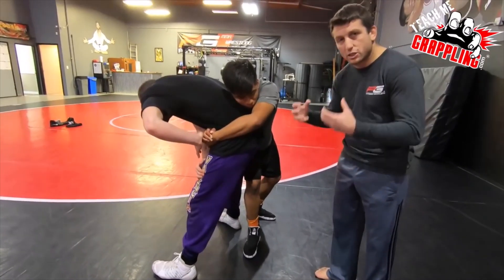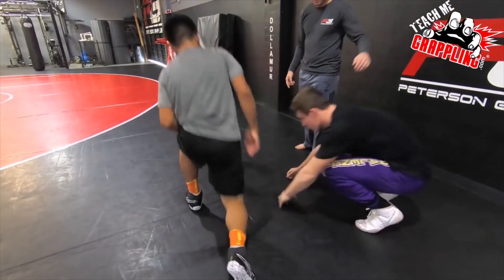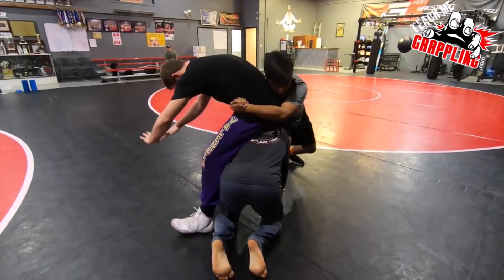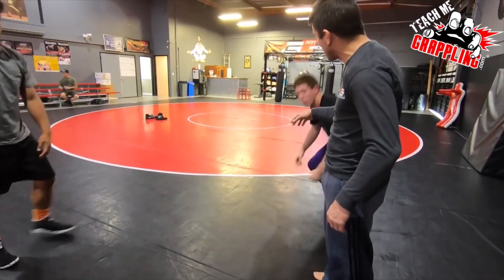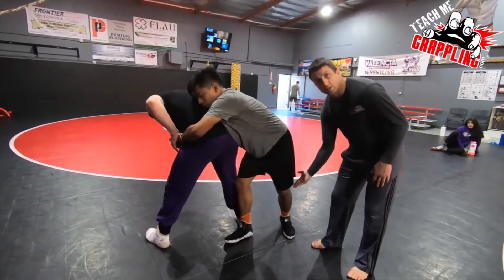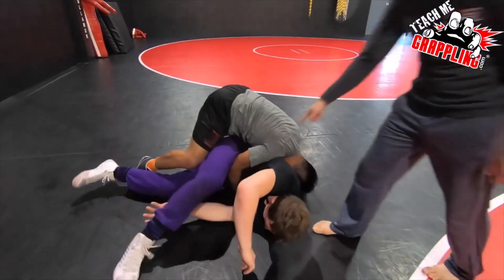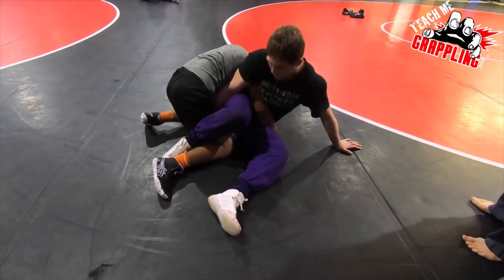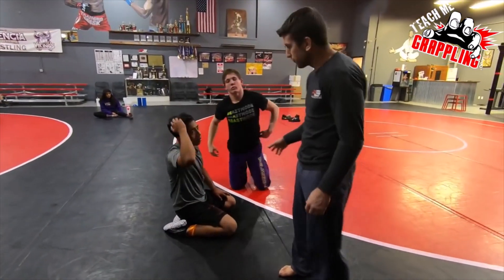TMG Clips #75 - The Cut Back Mat Return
What's up guys! In this TMG Clips video, we go over how to hit the cutback mat return. Great for finishing your takedowns! The full video will in the link down below, enjoy!